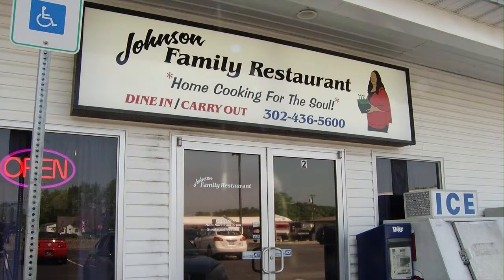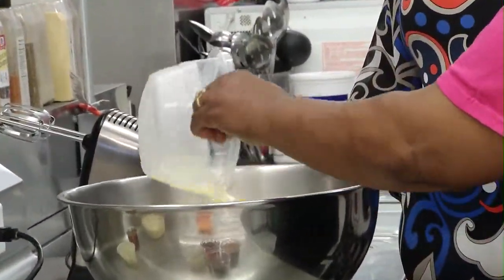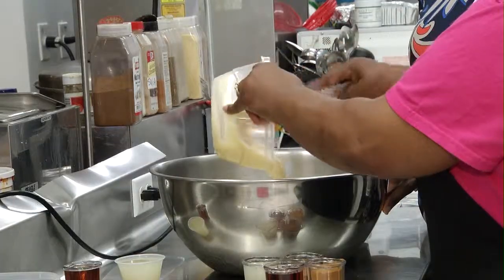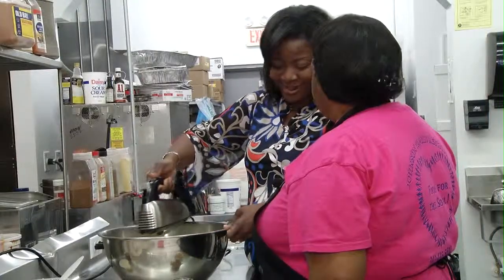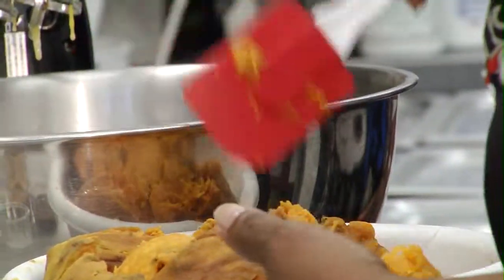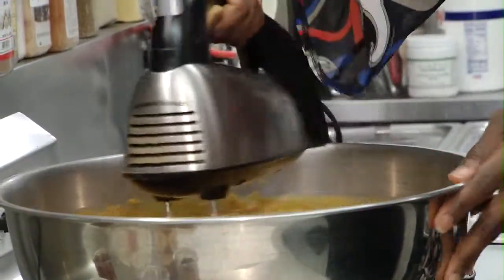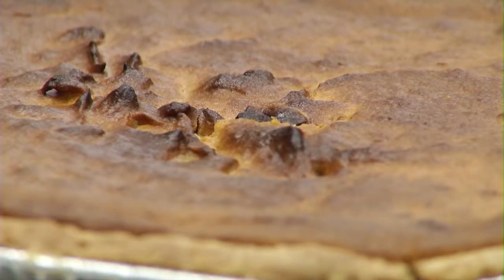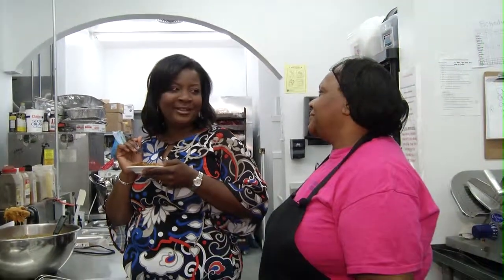Johnson Family Restaurant: Kitchen Insider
Photography by Jennifer Fulginiti